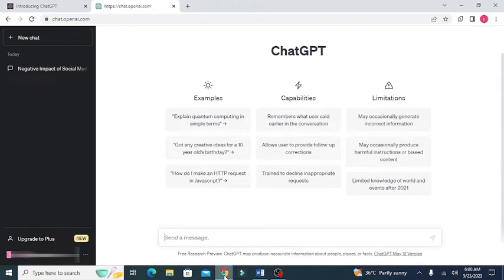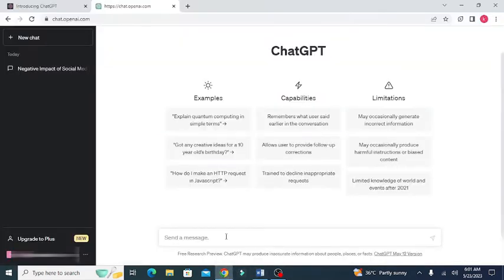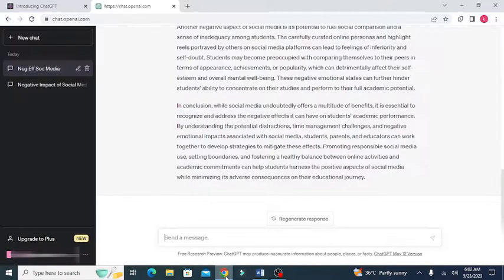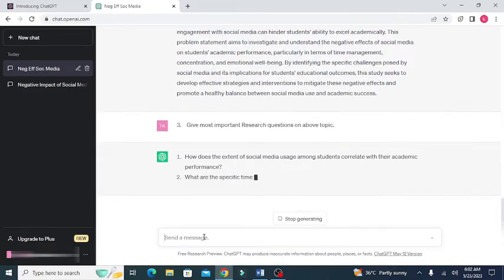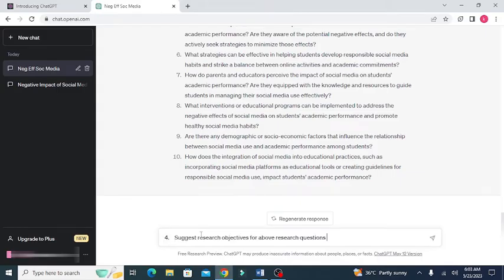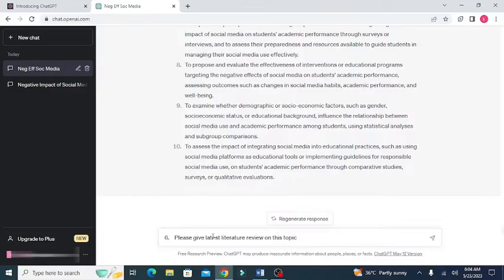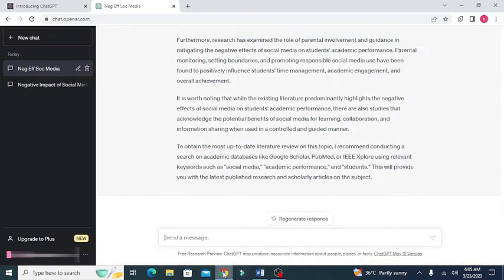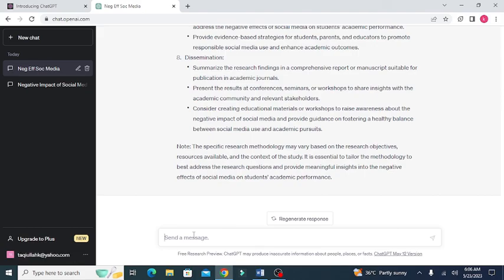Creating a research proposal using ChatGPT || how to use Chat GPT to write Research Proposal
In this lecture you will learn how to write research proposal with chat GTP. A research proposal is a concise summary of your proposed research. It establishes the central issues or problems that you intend to address. It outlines the general area of study within which your research falls, referring to the current state of knowledge and any recent debates on the topic.